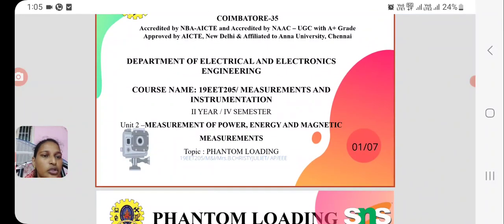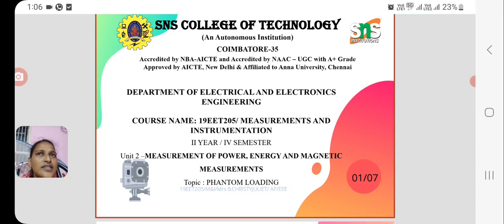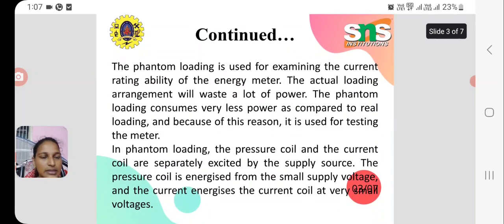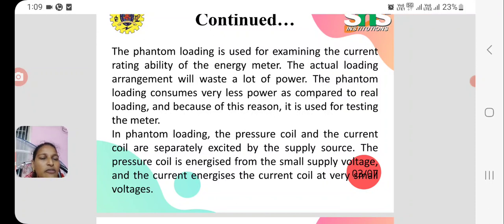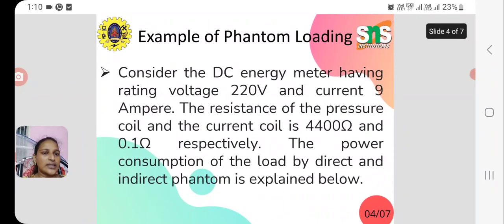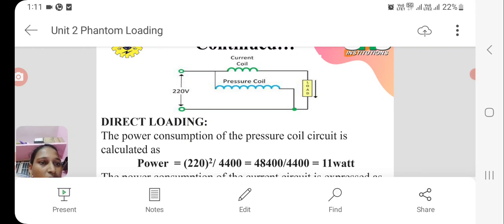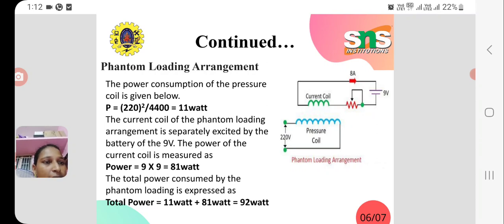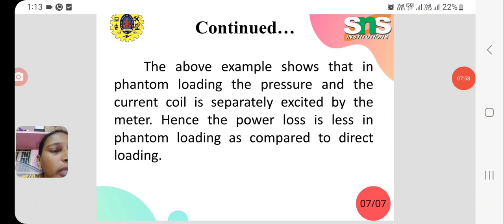PHANTOM LOADING - A DESIGN THINKING APPROACH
Phantom loading are a method of testing the wattmeter and energymeter.Testing at various power factors is also easy in phantom loading. It requires only a phase-shifting transformer to shift the phase of voltage with respect to current. In this video , a design thinking based approach on phantom loading is discussed..It will give clarify regarding why phantom loading is needed...Hope this video gives a clear understanding of phantom loading..

HAPPY LEARNING!!!